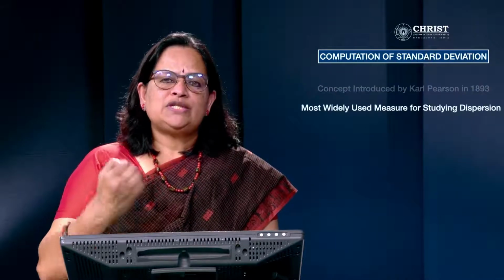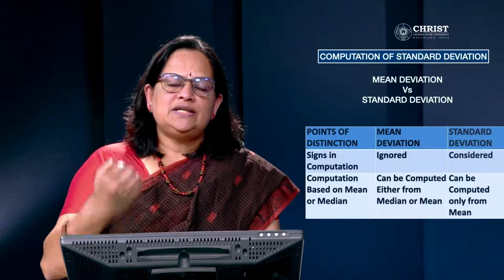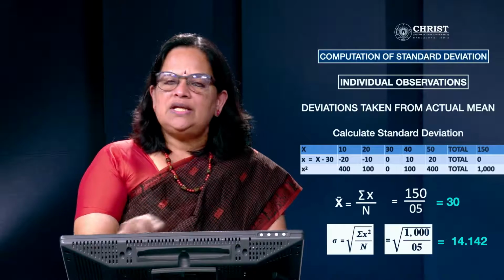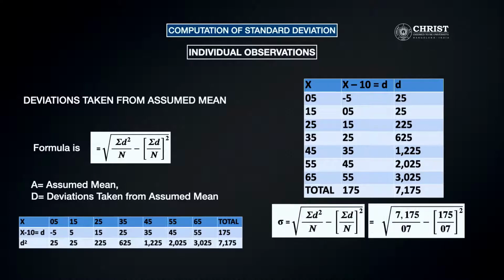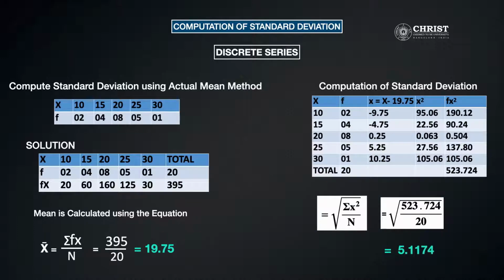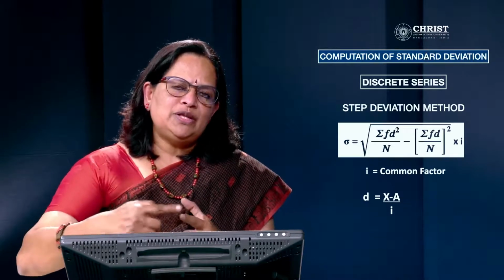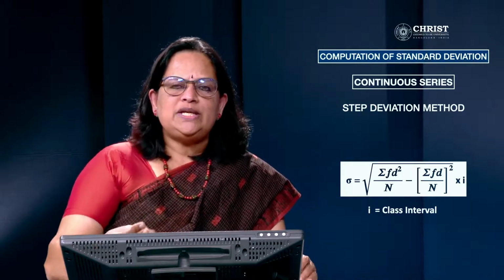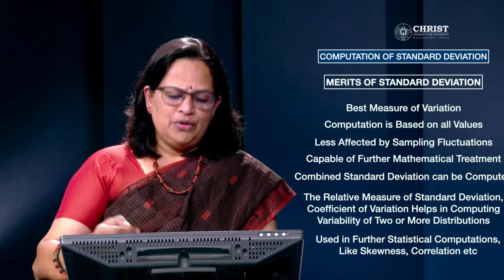Computation of Standard Deviation | Ace Commerce with Dr Alice Mani | Module 38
​1.Computation of Standard deviation
2. Computation of Root Mean Square deviation
3.Computation of Standard Deviation for Individual observations
4. Computation of Standard deviation for discrete Series
5. Computation of Standard deviation for Continuous series
6. Computations Based on Actual Mean
7. Computations based on assumed mean
8. Step deviation Method
9.Merits of Standard Deviation
10. Limitations of Standard deviation

• Module 15
• Specimen of a table
Head Notes